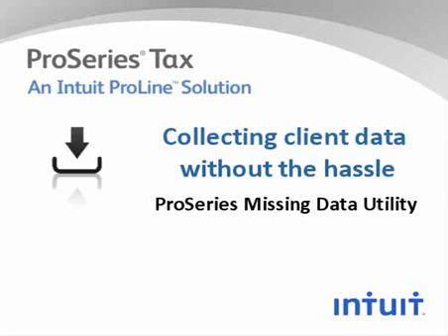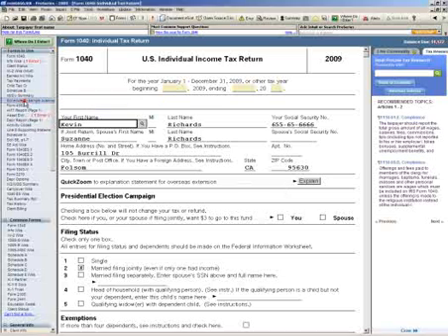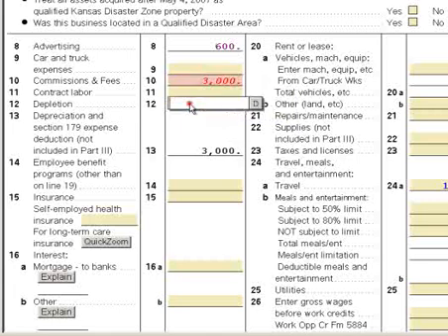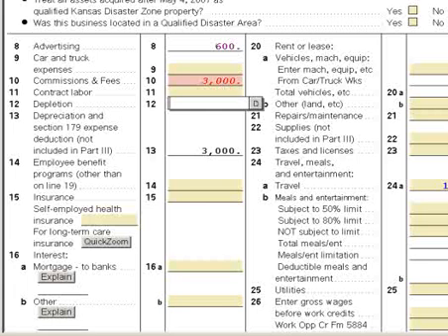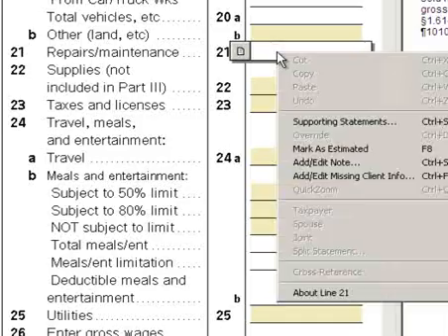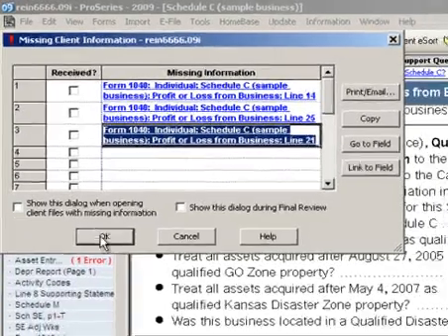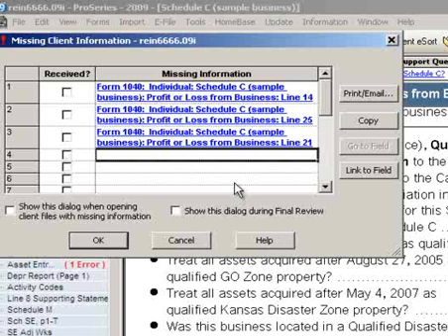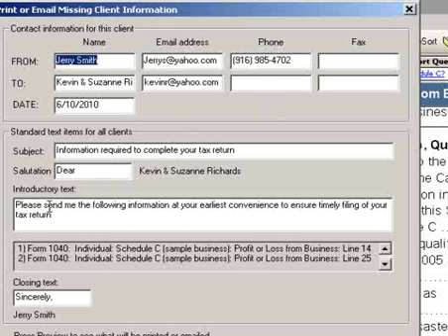Collecting client data without the hassle: ProSeries Missing Data Utility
The ProSeries missing data utility makes identifying and collecting client data easy.